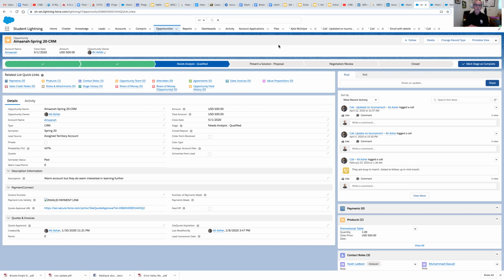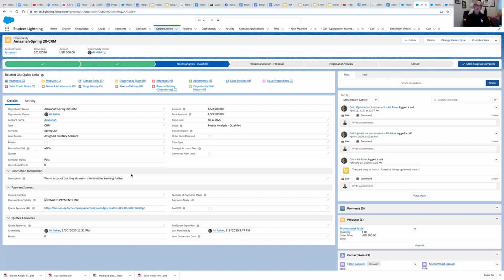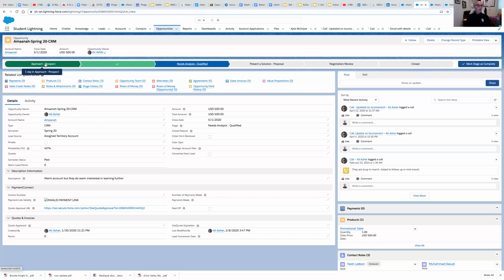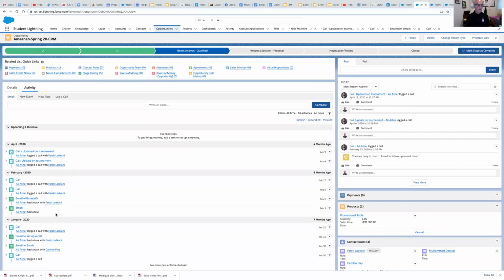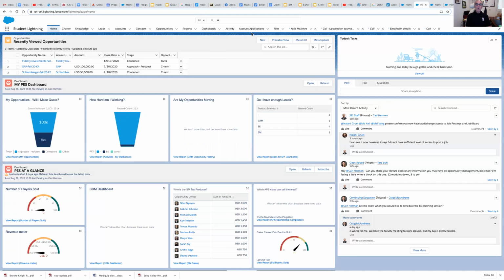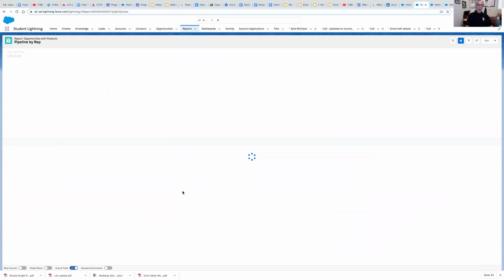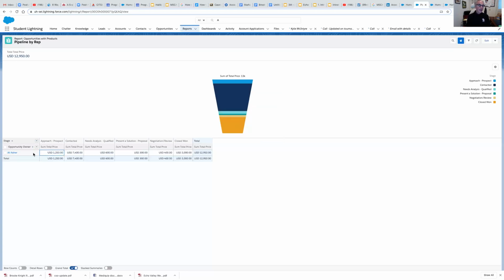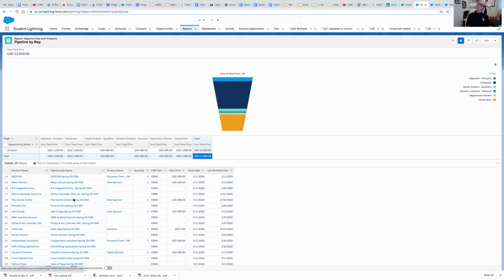Module 13 - Pipeline Management